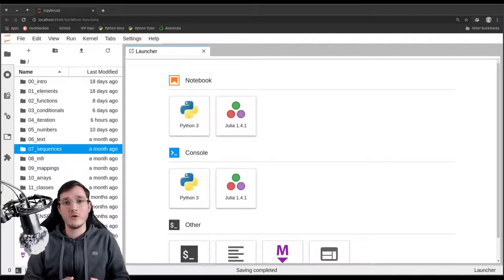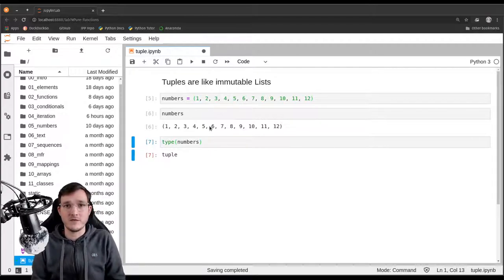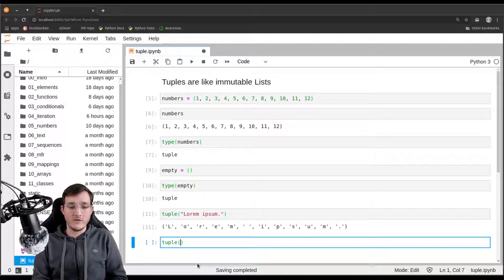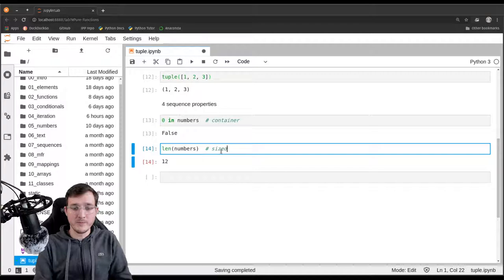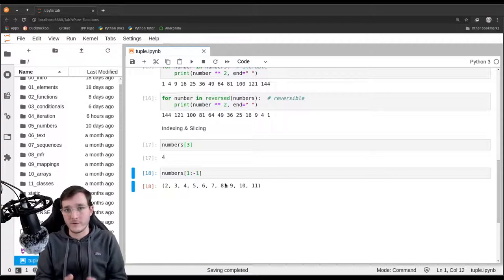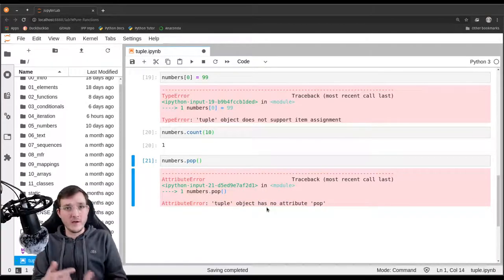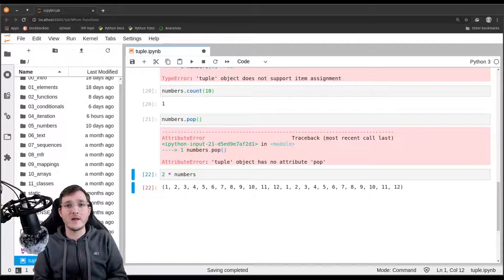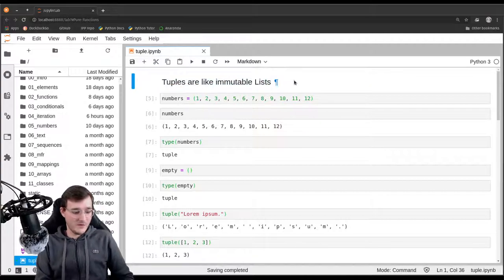Tuples are like immutable lists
In this video, I talk about the tuple data type. In short, tuples are like immutable lists. All "read-only" methods and operations of lists are also available for tuples. A good practice is to use tuples instead of lists as the default choice when working with sequential data and only revert to lists if mutation is needed.

wa-vid-067